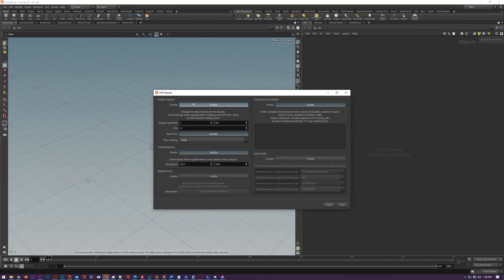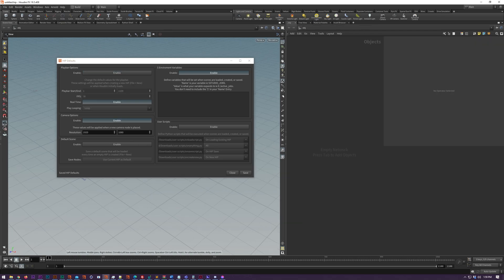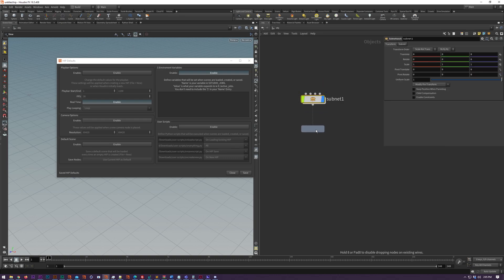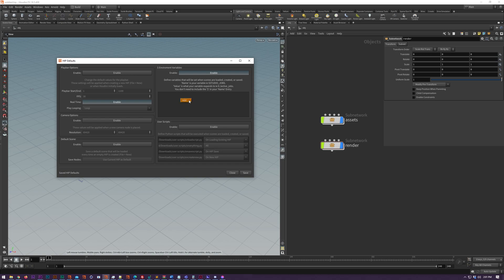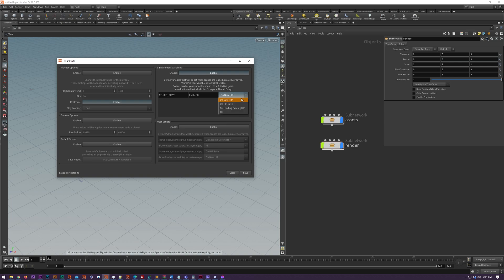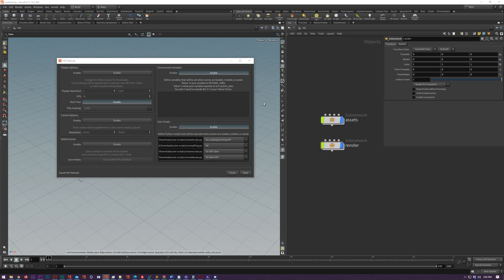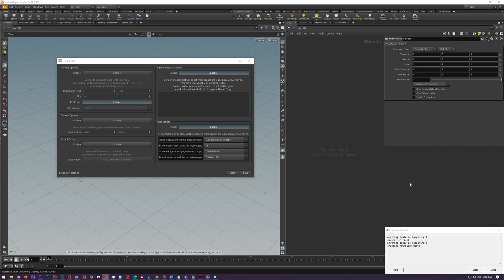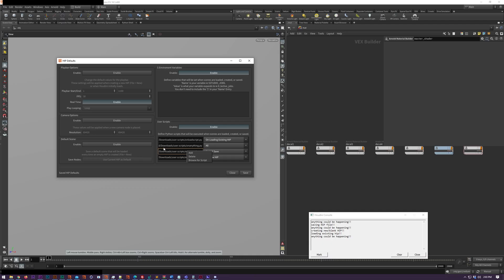Set Default Options for new HIP Files